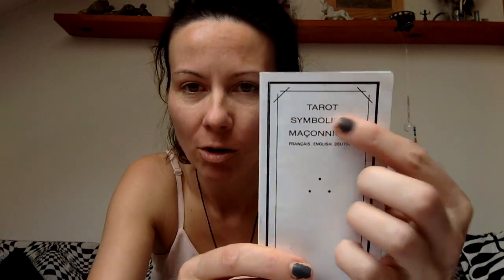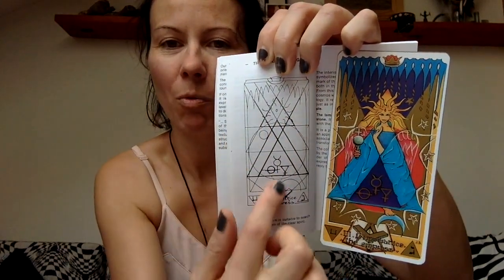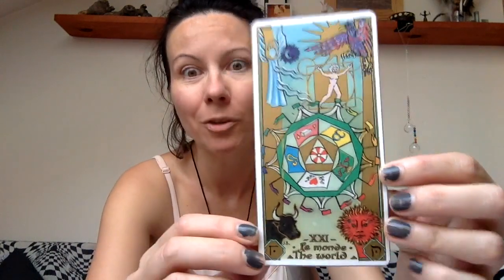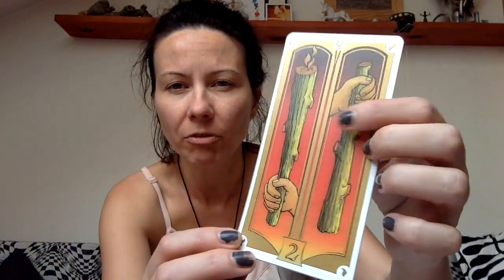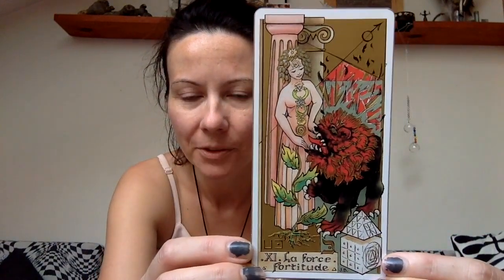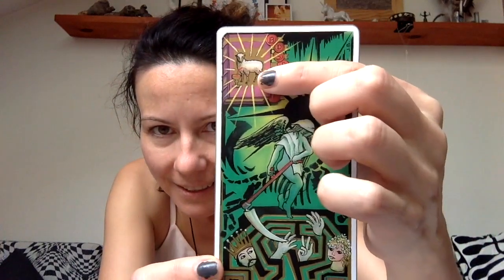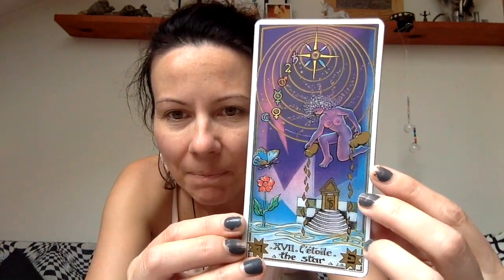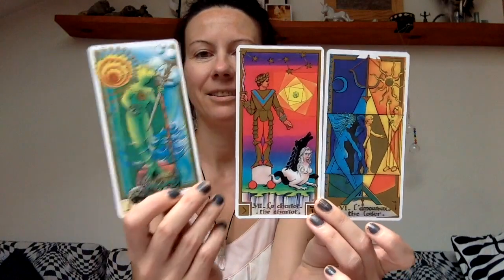Tarot Maconnique/ Masonic tarot by Jean Beauchard